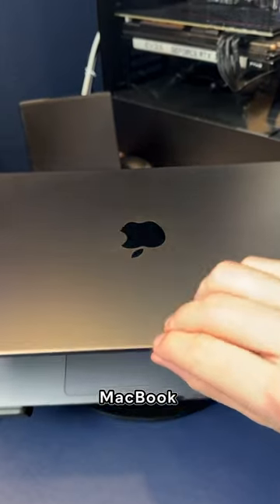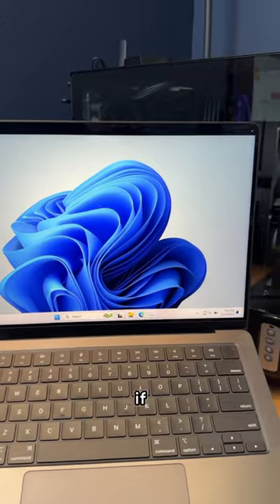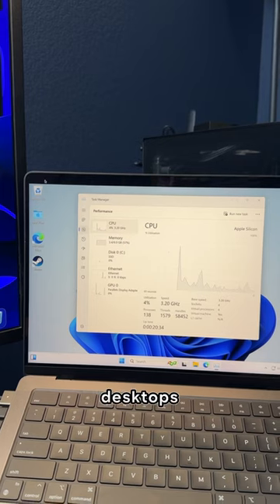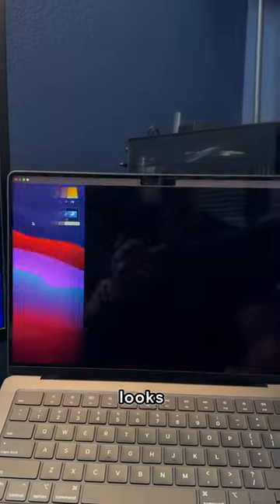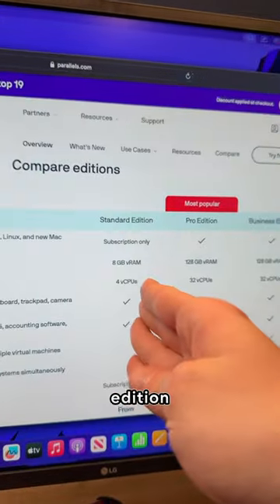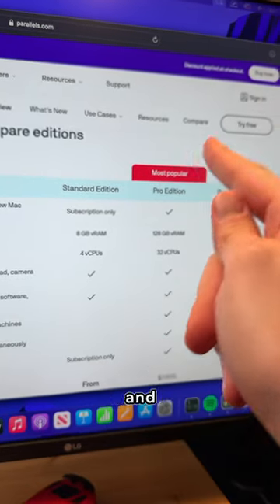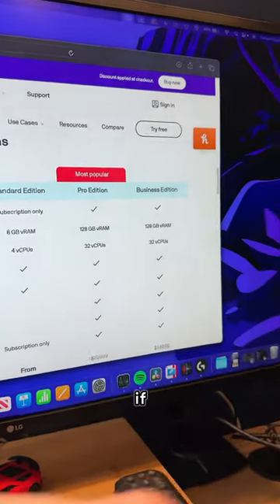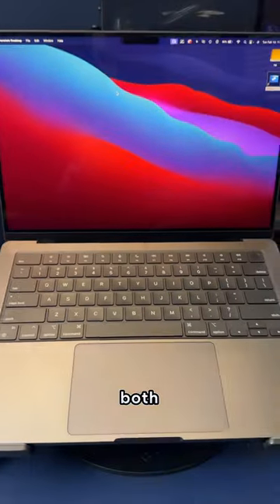Run Windows On Your M3 MacBook